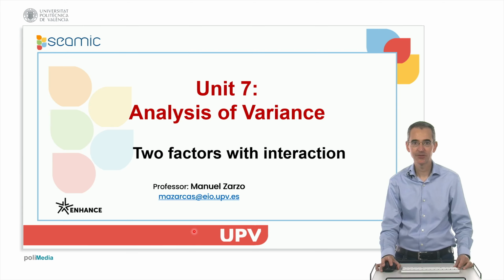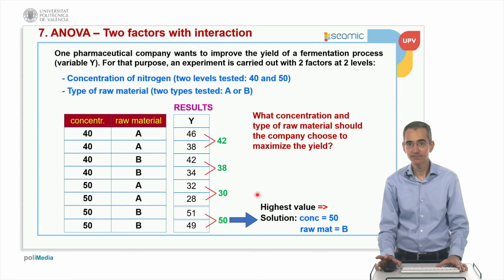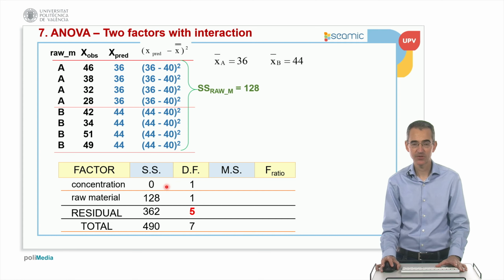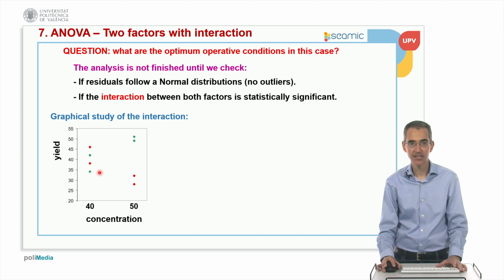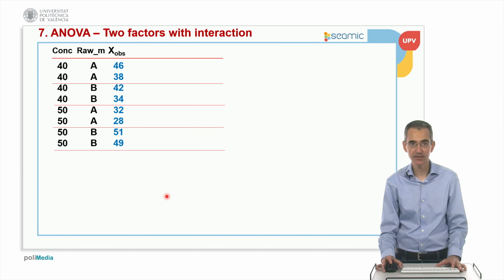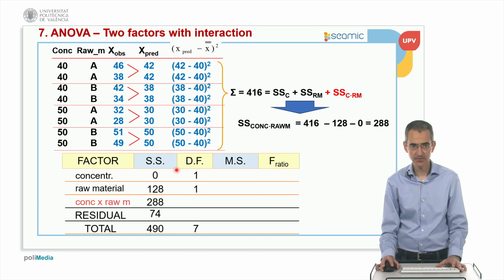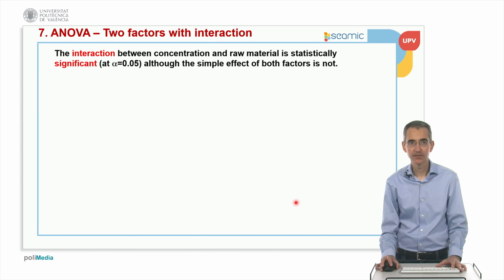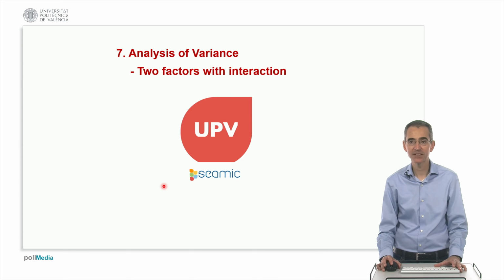Unit 7: Analysis of variance - Two factors with interaction | 20/36 | UPV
Título: Unit 7: Analysis of variance - Two factors with interaction

Descripción automática: In this video here is a summary of the video based on the provided transcription:

Summary: In this video, we discuss how to analyze the results of an experiment with two factors (concentration and raw material) and their interaction. We calculate the sum of squares for each factor and the interaction, and then compute the F-ratios to determine statistical significance. The results show that the simple effects of concentration and raw material are not statistically significant, but the interaction between them is significant. This means that we need to consider both factors together to maximize the yield of a chemical fermentation process. We also discuss important rules for analyzing interactions, including the calculation of degrees of freedom and the importance of keeping all factors in the table if the interaction is significant. Finally, we touch on the possibility of triple interactions with more than two factors, but note that these are often not statistically significant in practice.